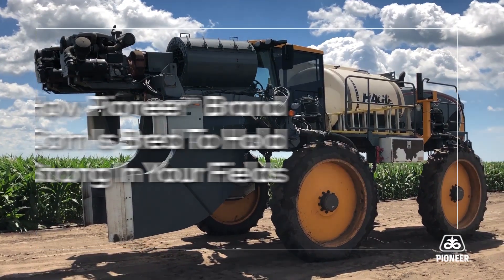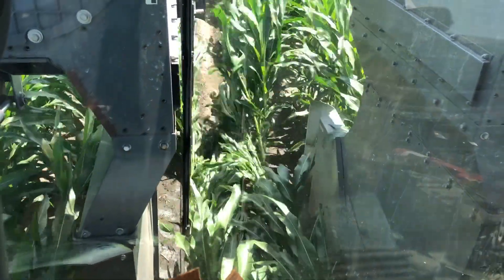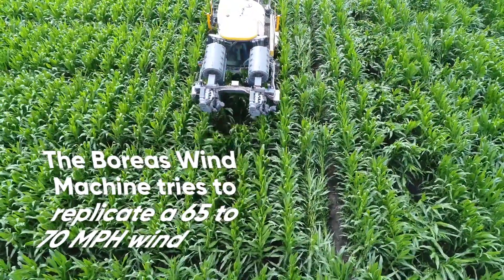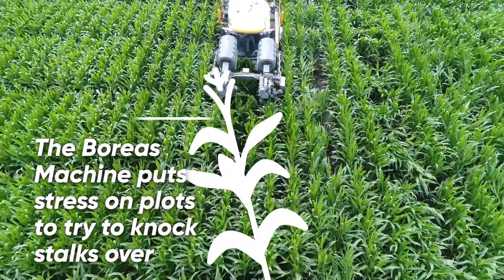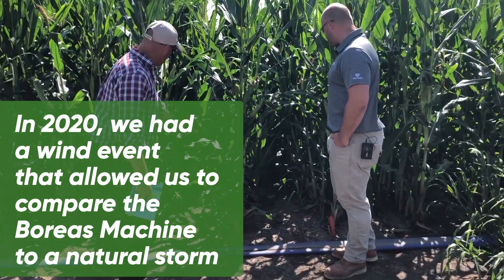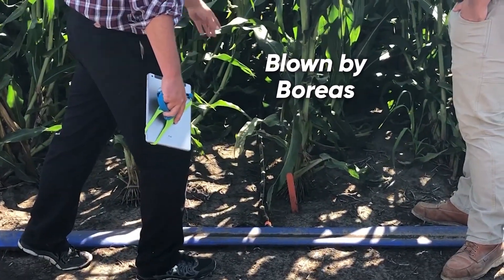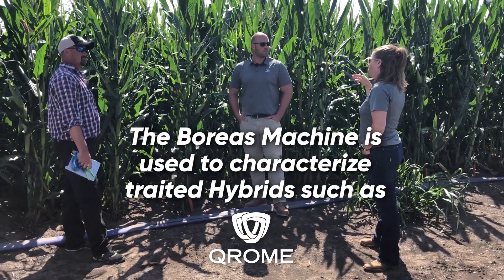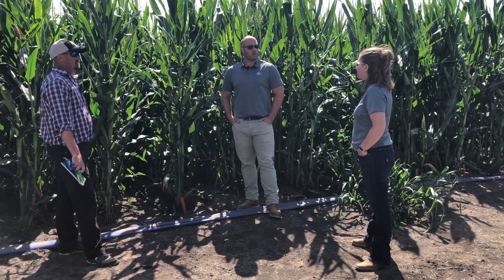How Does Pioneer Test For Root Strength? | Research Ride Along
Before a Pioneer hybrid shows up on your farm, it goes through a root strength testing process.